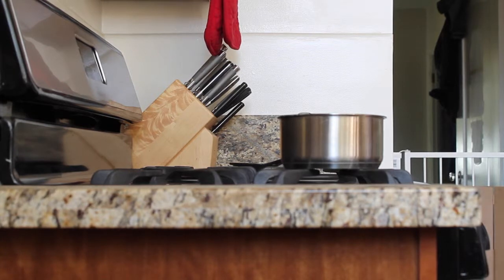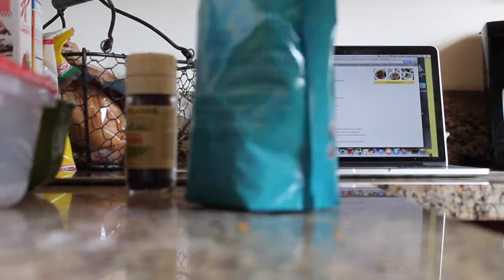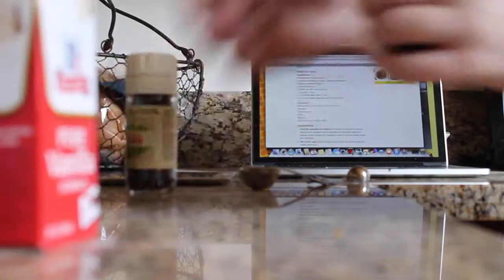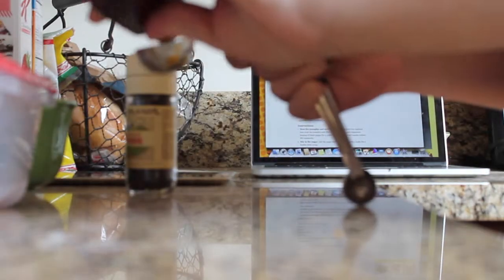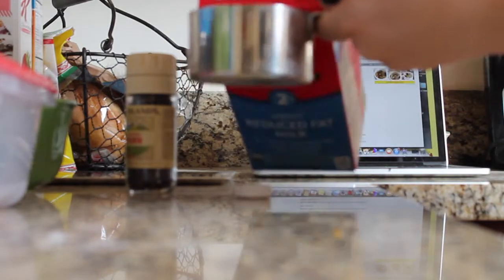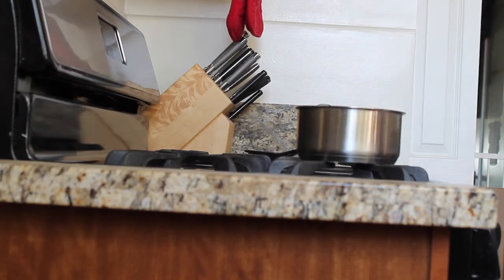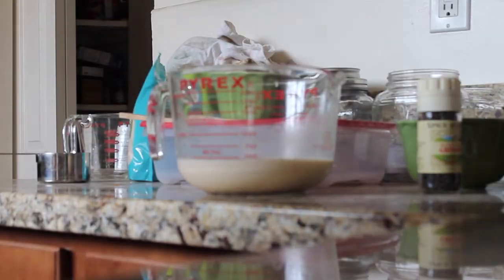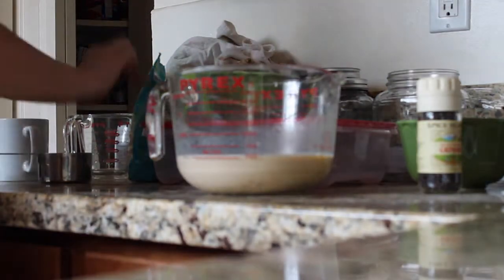DIY: Starbucks Pumpkin Spice Latte!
OPEN THIS